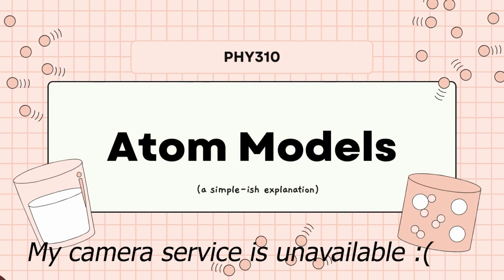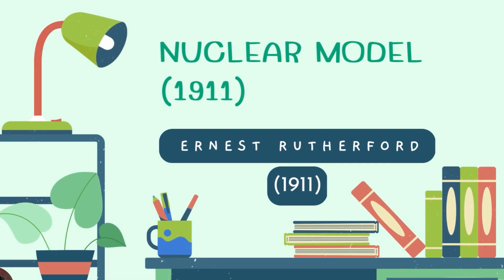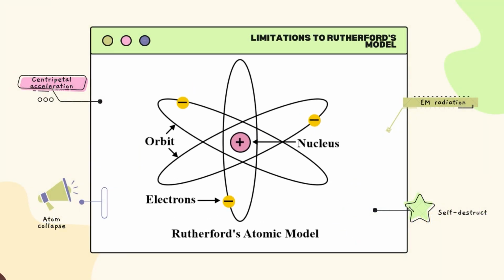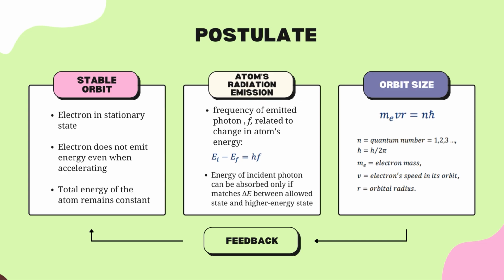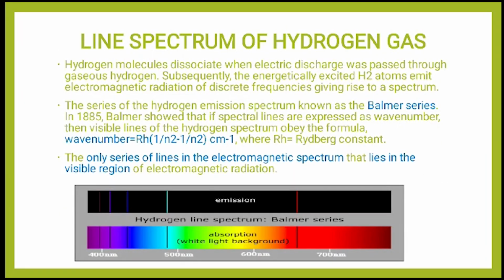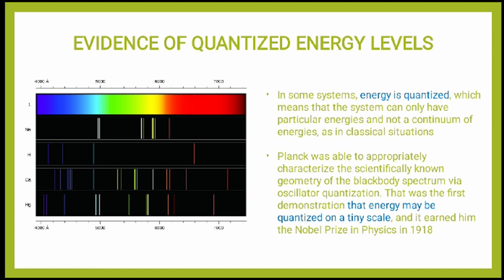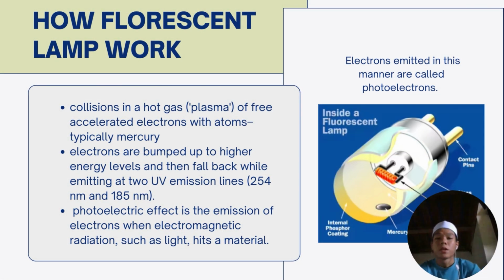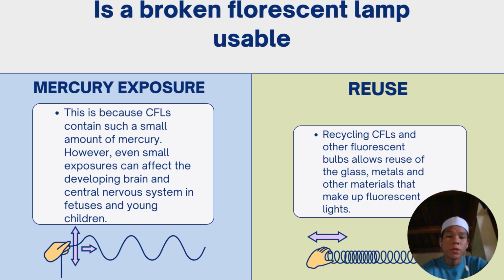Group 3 PHY310 video assignment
This video is about Chapter 4 (Atomic structure and energy levels in an atom)
Presenters list:
1. MUHAMMAD ZULHAZMIE BIN MOHD ISA (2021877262)
2. MUHD ADIB RAZIN BIN ZAHARUDIN           (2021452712)
3. ABDULLAH MUAZ BIN SHAMSUDIN            (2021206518)